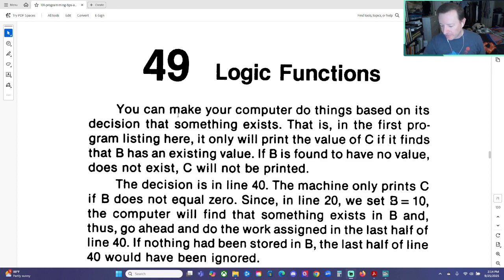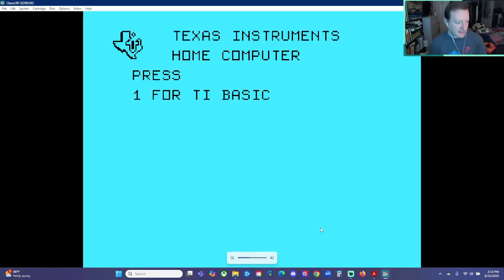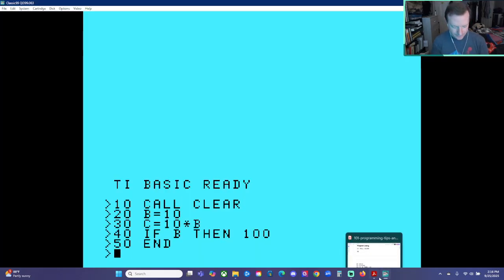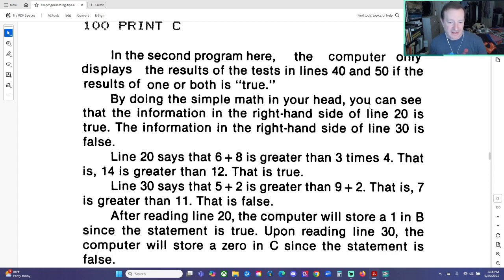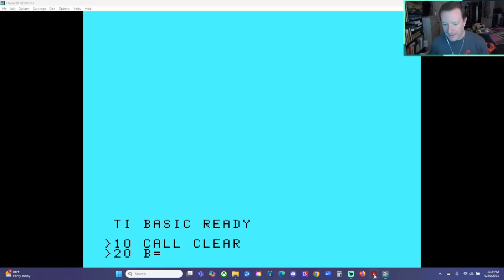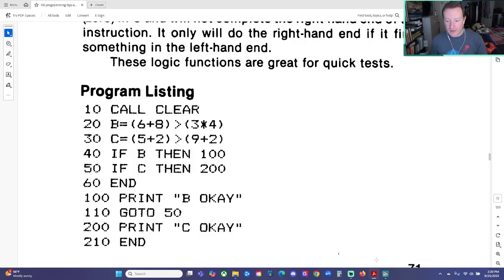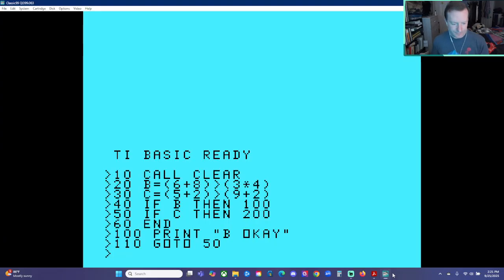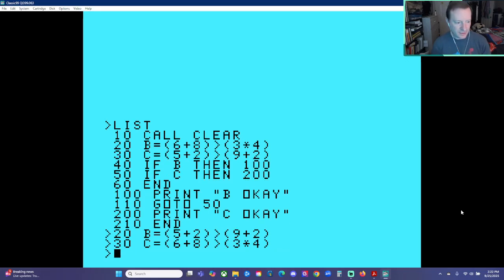#49: Logic Functions (101 Programming Tips & Tricks for the TI-99/4A Home Computer)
#49: Logic Functions (101 Programming Tips & Tricks for the Texas Instruments TI-99/4A Home Computer)